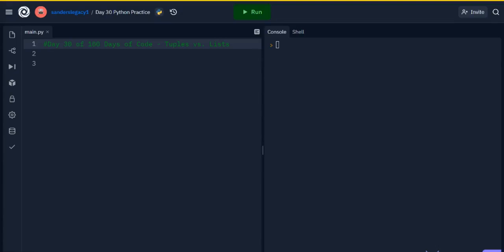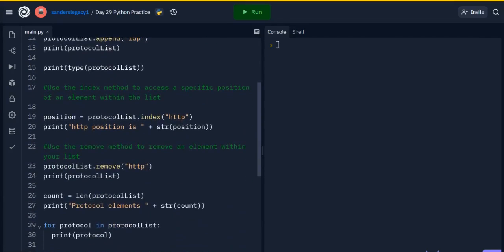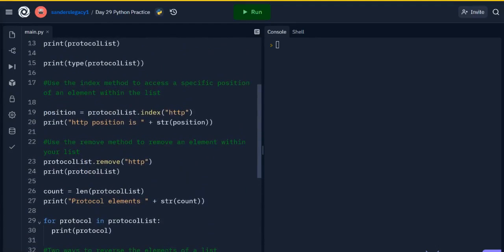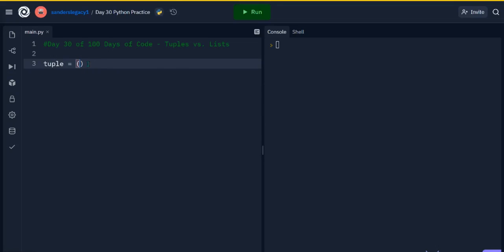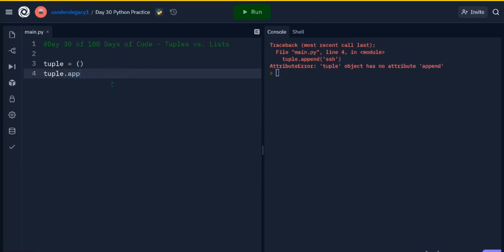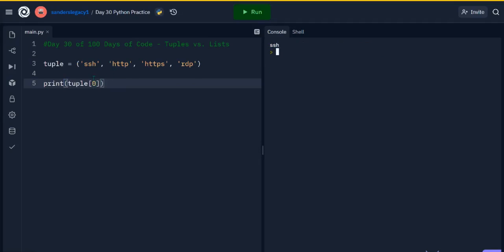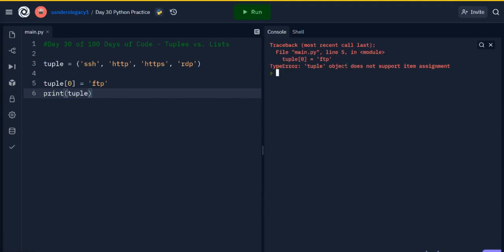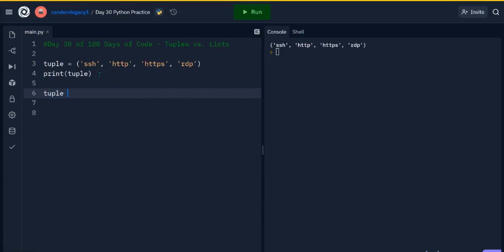Day 30 Tuples vs Lists in Python Pt1 - Day 30 of 100 Days of Code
Tuples vs List in Python Pt1